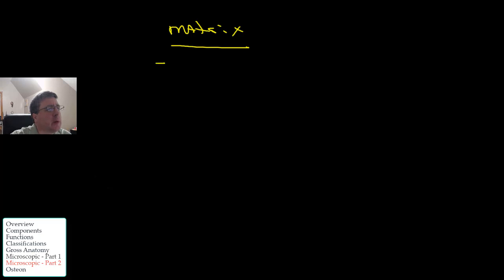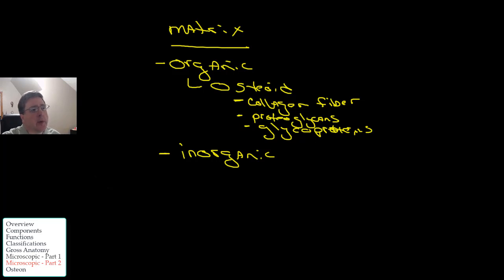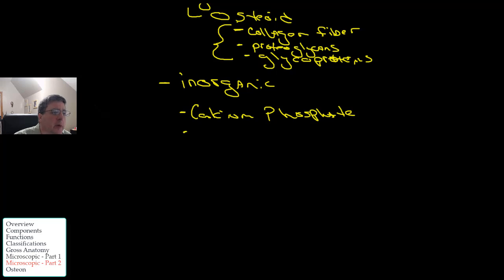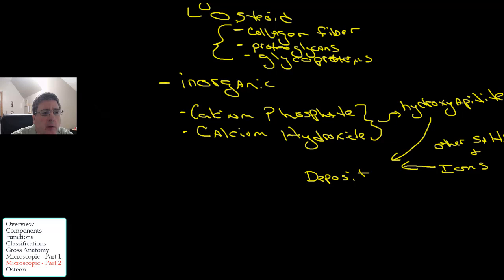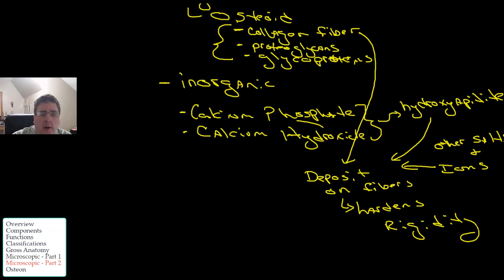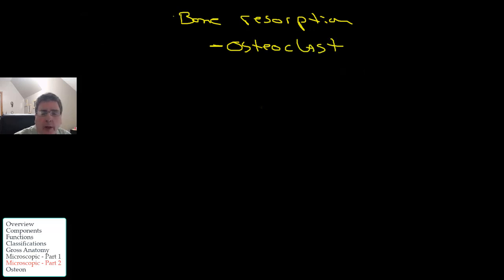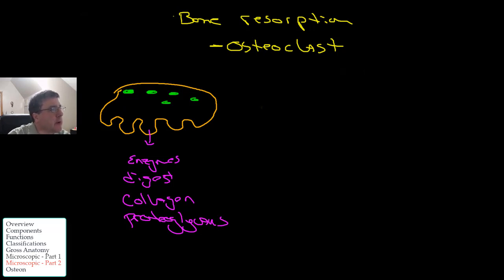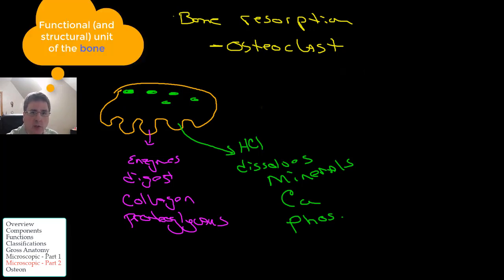Anatomy Skeletal 7 Part 2